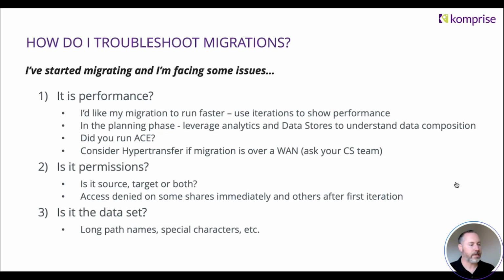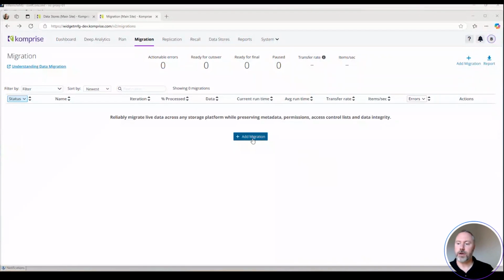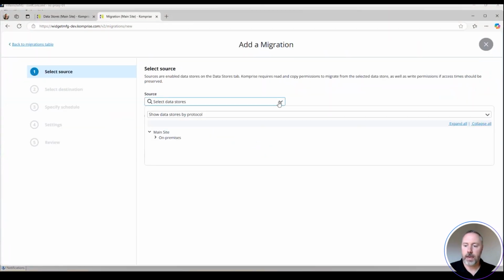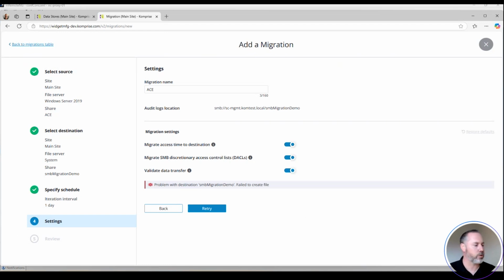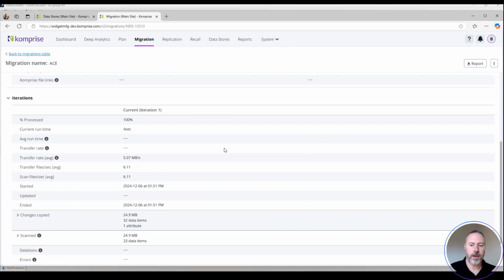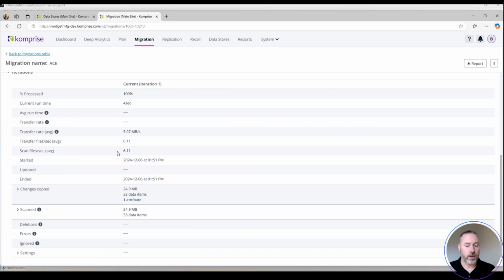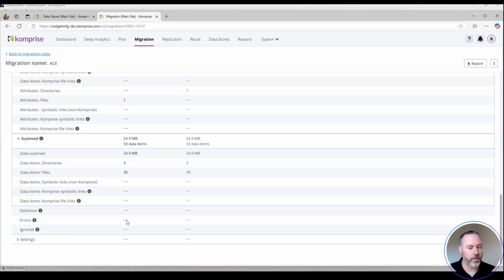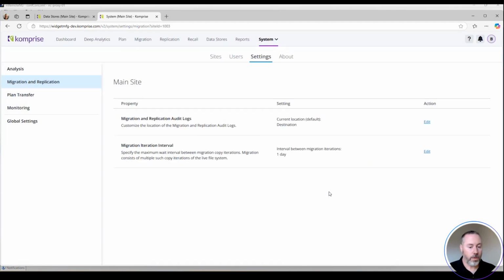Komprise Best Practices: Data Migration Troubleshooting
In this unstructured data migration best practices video, Field CTO Benjamin Henry reviews strategies to troubleshoot your migration and demonstrates key features of Komprise Elastic Data Migration.

It is performance?
Is it permissions?
Is it the data set? Source or Target or Both?